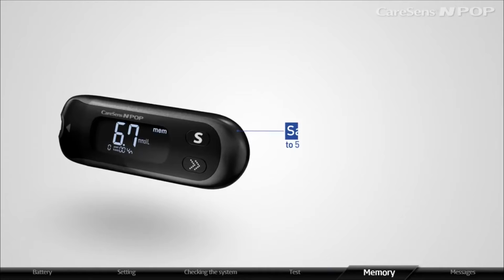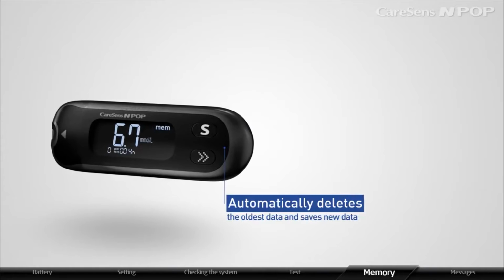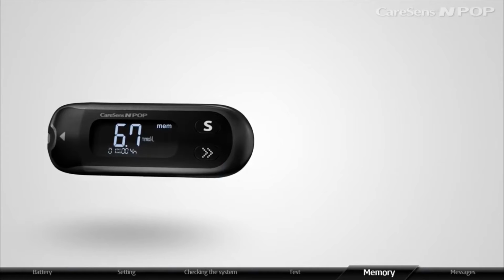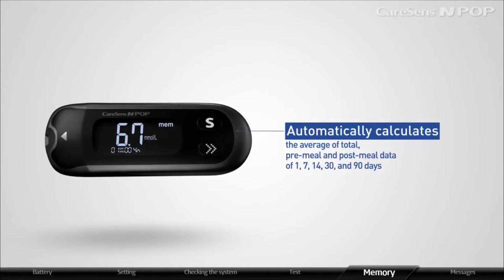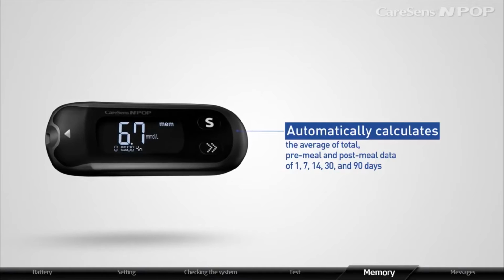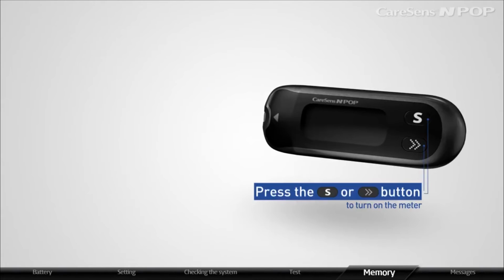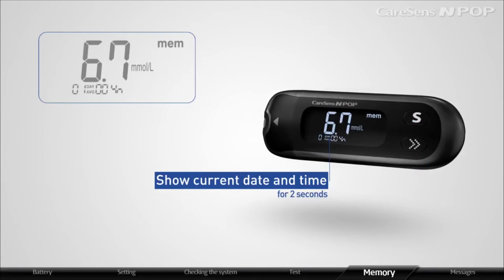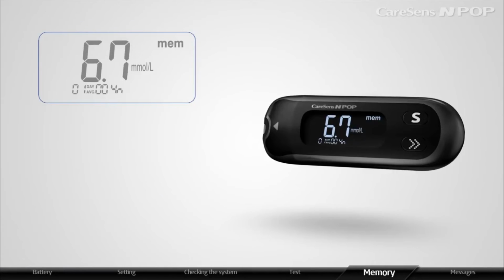How to Use CareSens® N POP - Check the memory (mmol/L)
This is a video introduction and a video guide on how to use CareSens® N POP blood glucose meter.

CareSens® is a recognized brand of blood glucose monitoring systems. Experience highly accurate results with best-in-class technology.